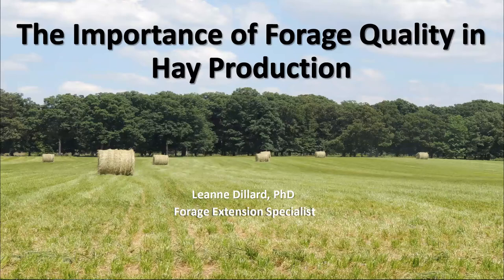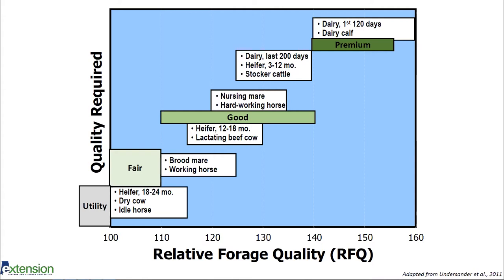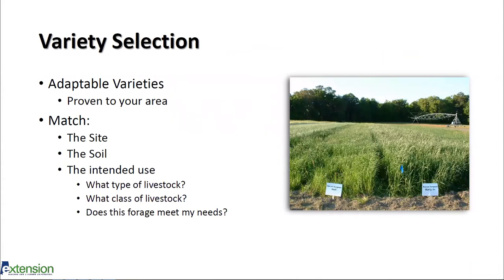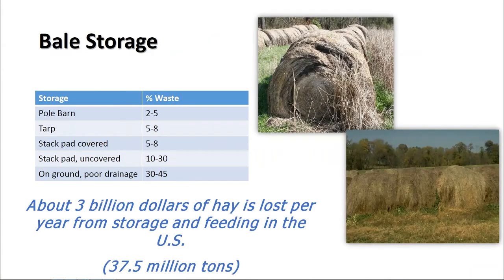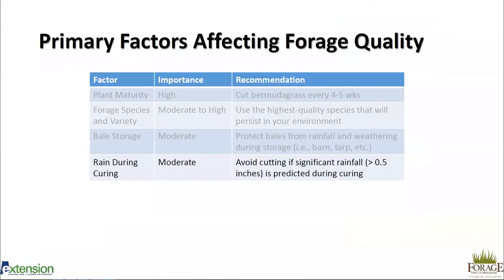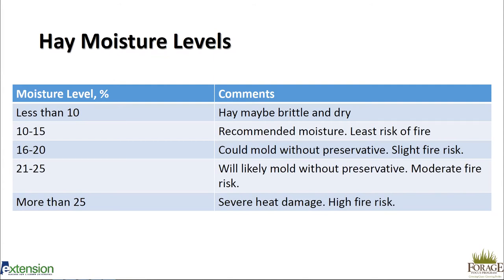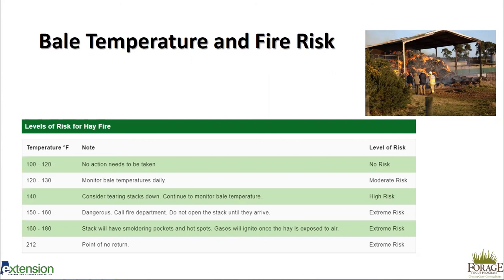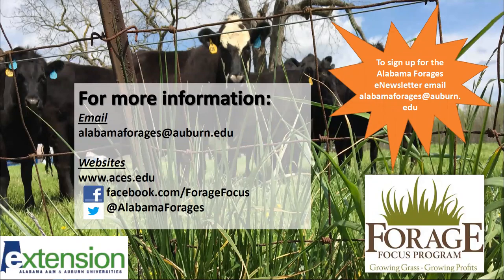Leanne Dillard: The Importance of Forage Quality in Hay Production